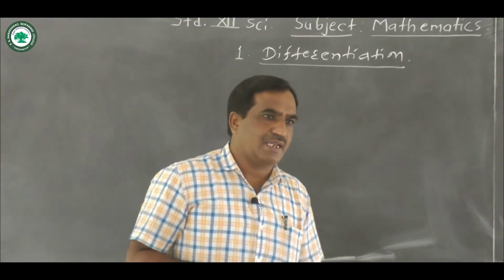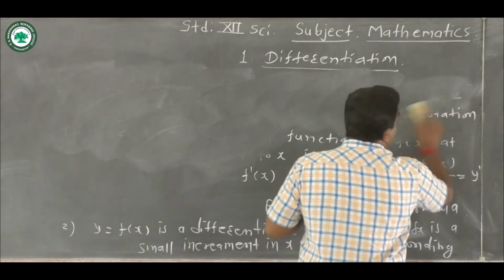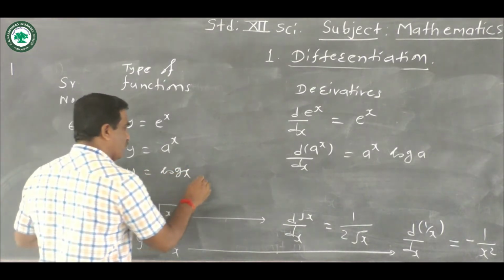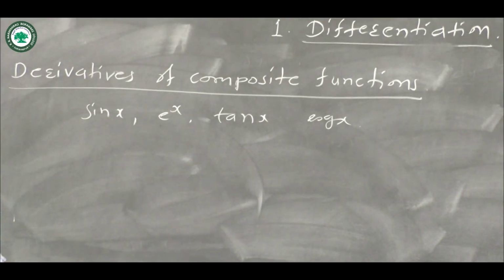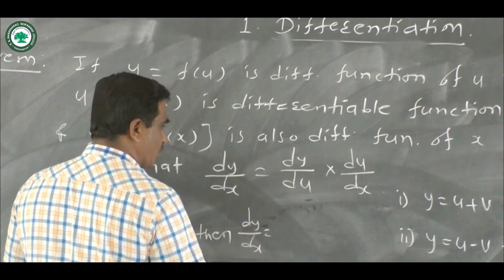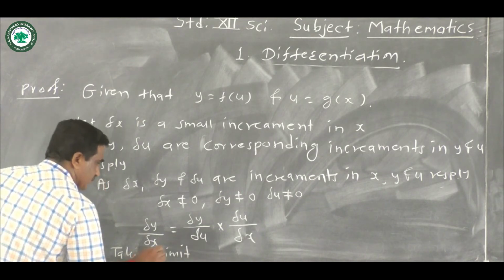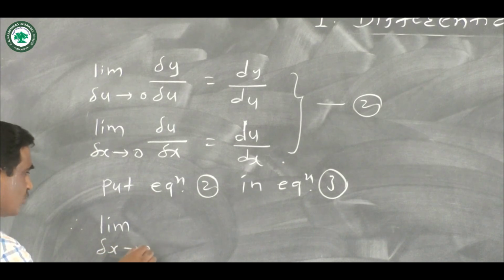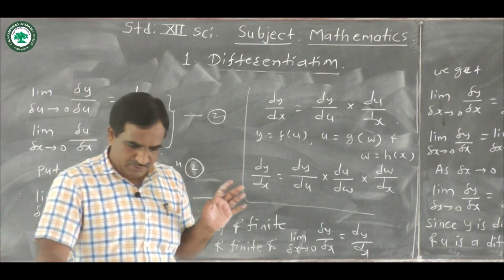XII.Sci (Math) || Topic: Differentiation || By Prof. Kasale P.B.